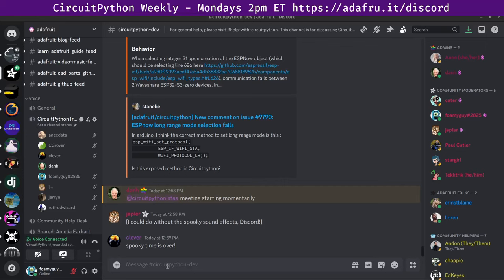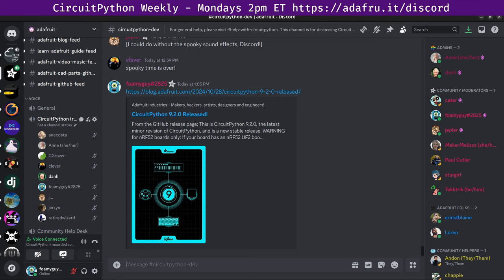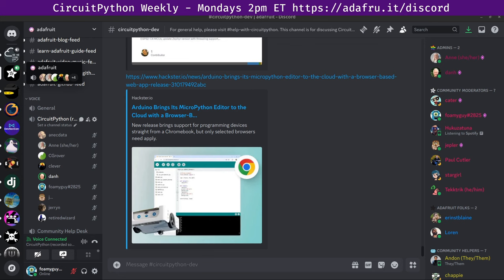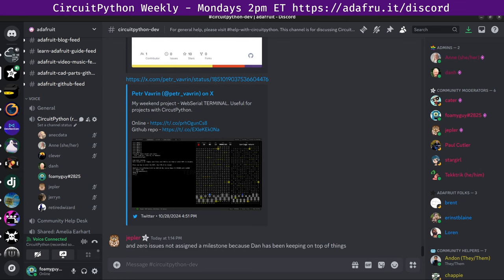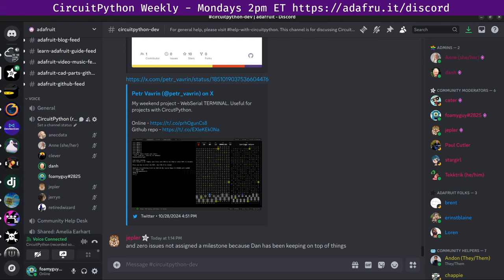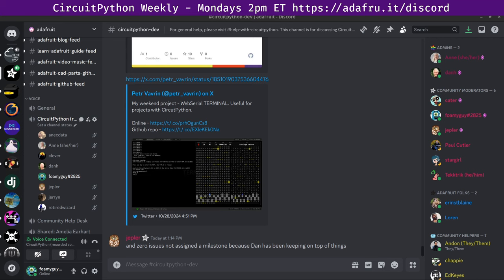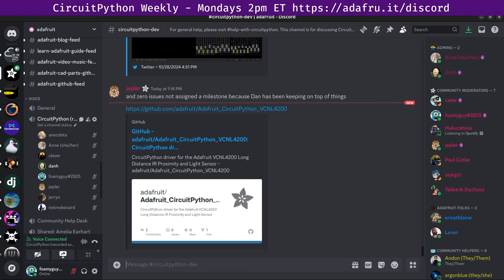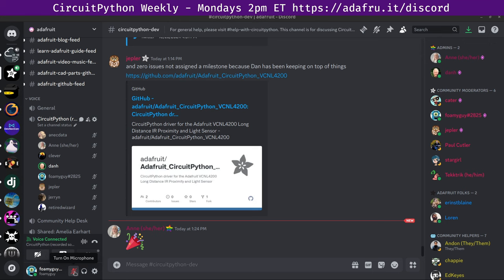CircuitPython Weekly Meeting for November 4, 2024 @circuitpython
he CircuitPython Weekly normally is held at 2pm US ET/11am us PT on Mondays. Check the circuitpython-dev channel on Discord for notices of change in time and links to past meetings. Meeting times are also available in iCal format using the following or view it in your browser

Next week's meeting is on Tuesday, November 12, due to a US holiday on Monday, November 11.